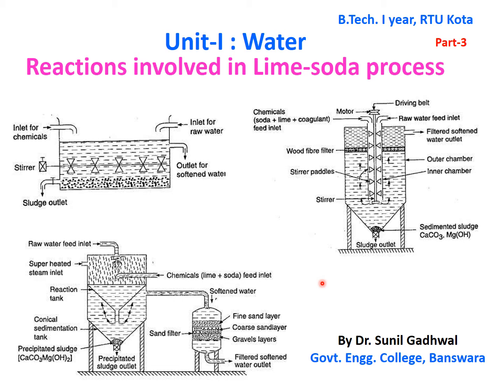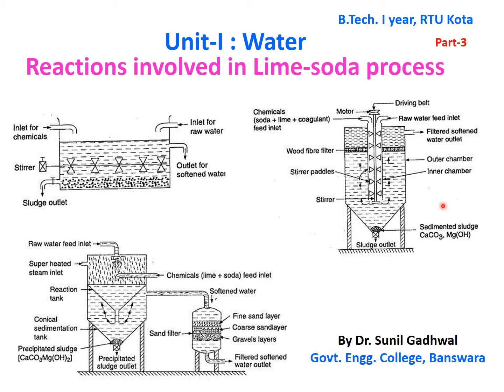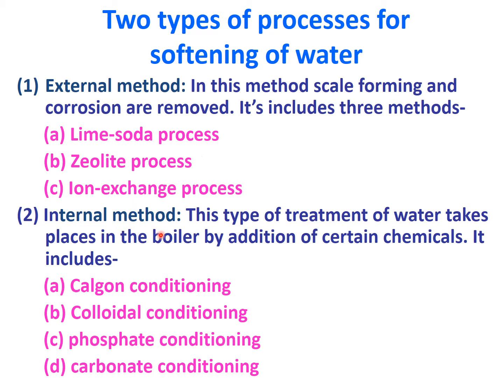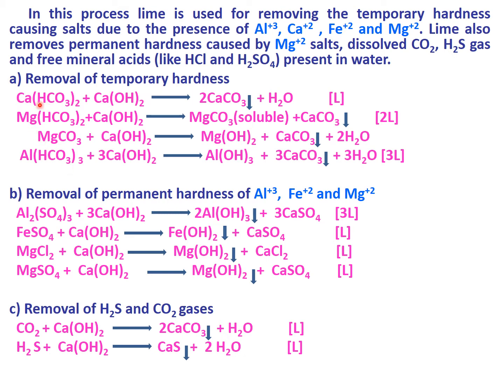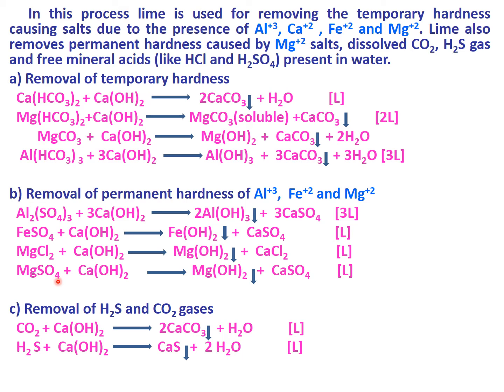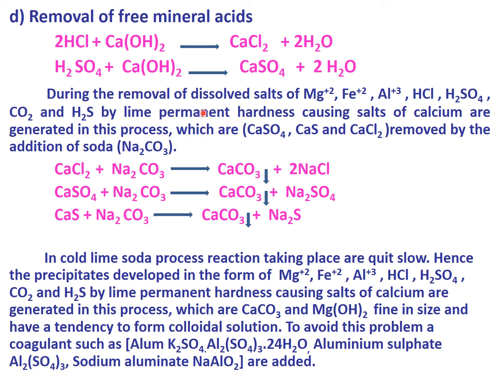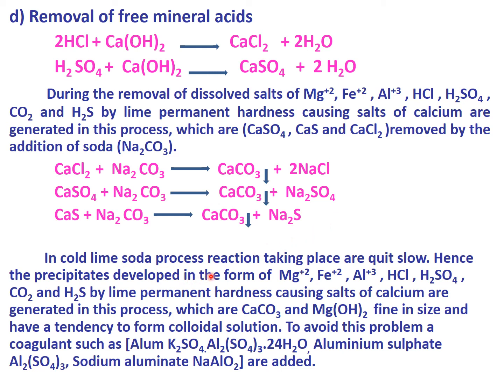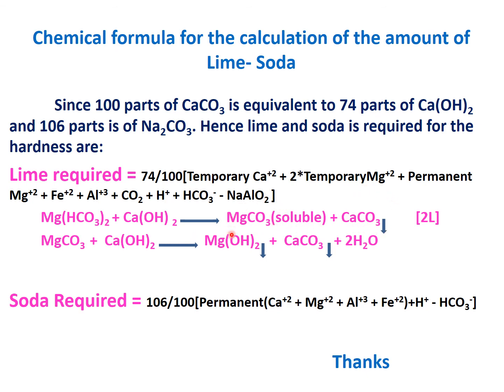Reactions in Soda Lime Part 3 By Dr Sunil Gadhwal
Topic- Reactions involved  in Soda Lime process for purification of hard water (Part-3)
Unit-I Water and it's treatment
Subject-Engineering Chemistry
By- Dr. Sunil Gadhwal

Stay Updated! 🔔